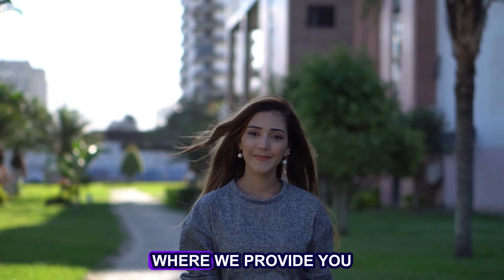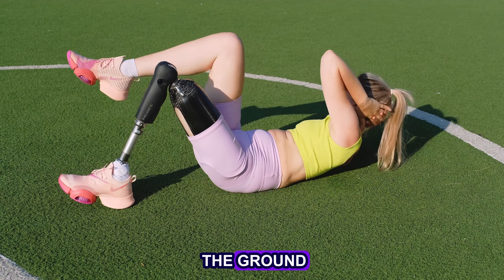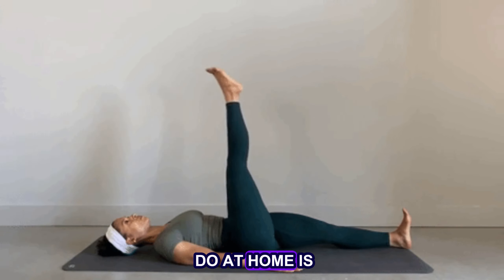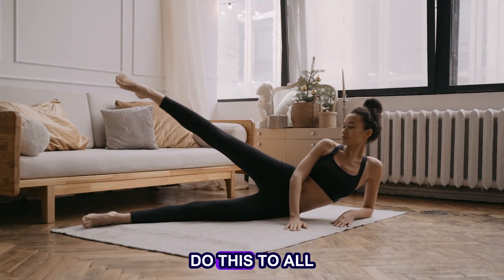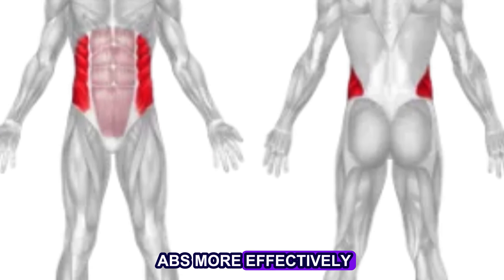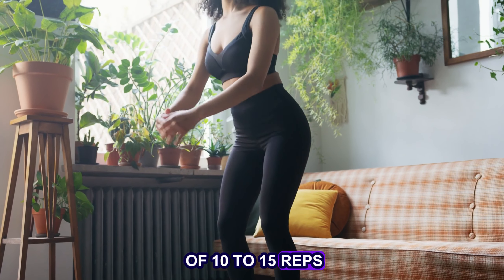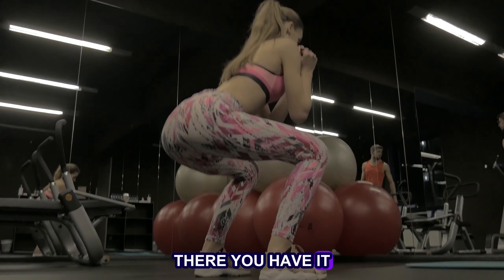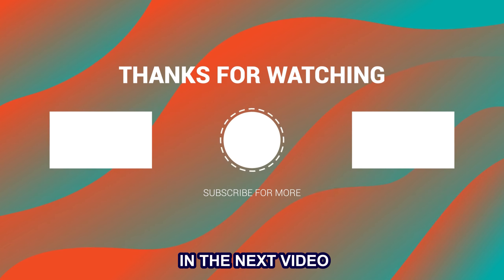Slim Waist And Round Hips With This 9 Key And Easy Exercises You Can Do At Home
Hey there, YouTube fam! In today's video, we're going to talk about 9 key exercises that you can do to reduce your waistline and enhance your hip curve without leaving your home.These simple exercises have been shown to effectively target the muscles in your waist and hips, giving you the desired results in a short amount of time. With any exercise, consistency and patience are critical to achieving your goals. So, make sure you incorporate these exercises into your daily workout routine and let us know about your progress in the comments.

Hello and Welcome to the Channel. I have created this channel with pur1ose to help you understand how to live your life to the fullest and what different, no matter big or small, activities you can do so that you enjoy living and feel alive. In today's fast and hectic world, it has become important to know what are the activities that can be done so that you live a joyful and healthy life!

Thank You. Peace and Love to All Of You.